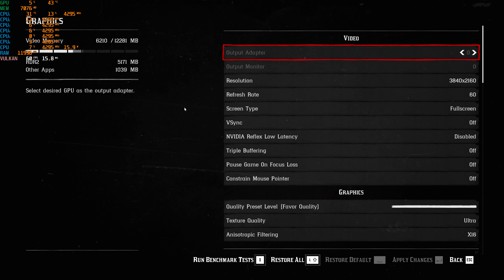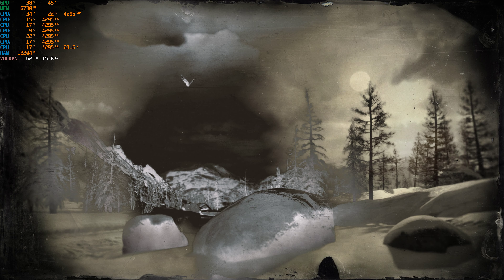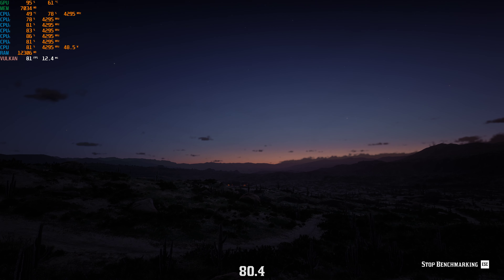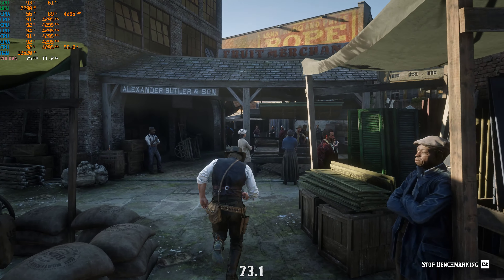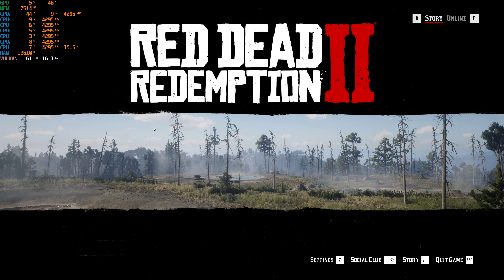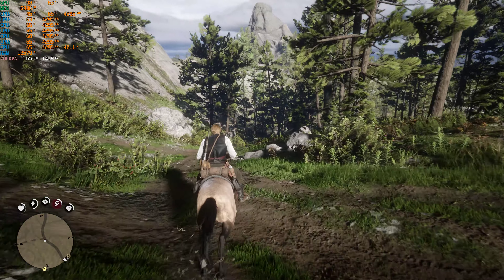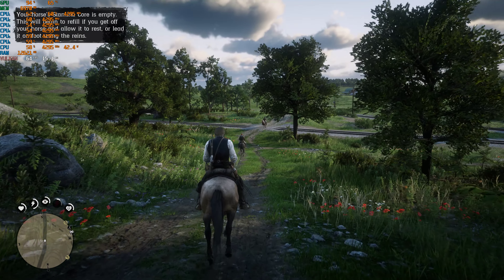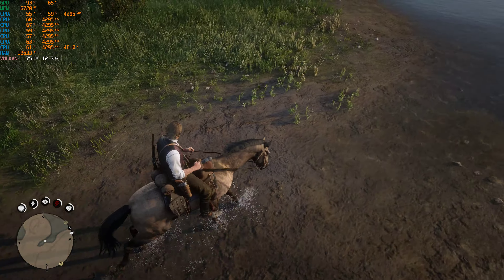Red Dead Redemption 2/ 4K / 4070Ti / NO DLSS Performance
We had DLSS, we had FSR.
How about we turn these off and see what happens?